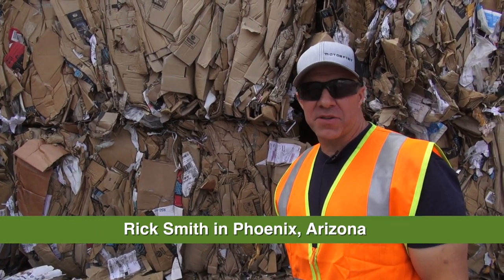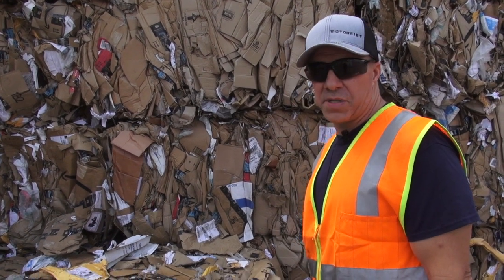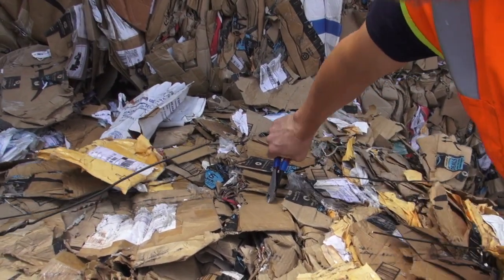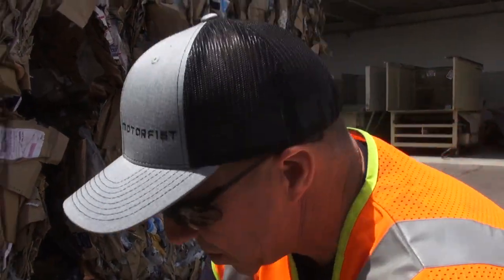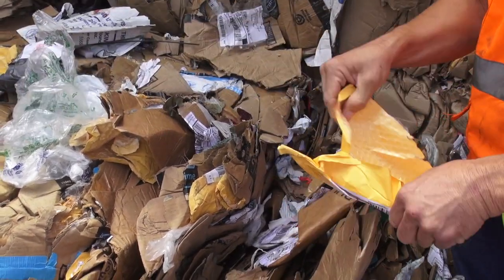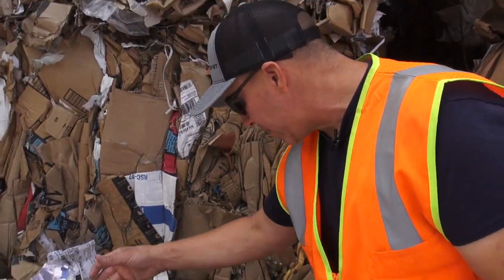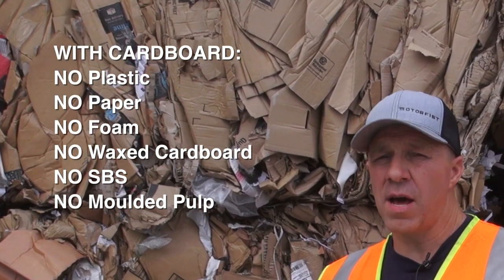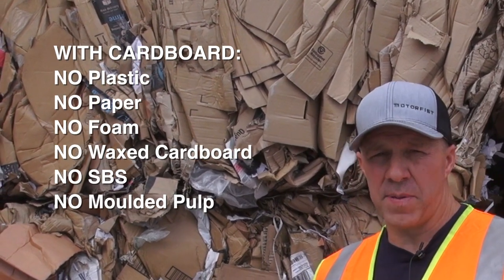New NO NOs for Recycling Cardboard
Learn about recent changes in the recycling industry and what not to include in your cardboard recyclables. Rick Smith in Phoenix Arizona opens a bale of what is now classified as mixed paper. There are lots of things people tossed in but this is not the way to recycle them. Single stream recycling is over. Everyone is best served by separating each material as a distinct recyclable.